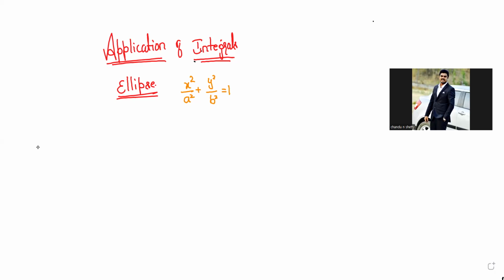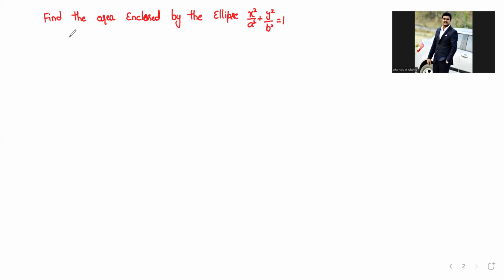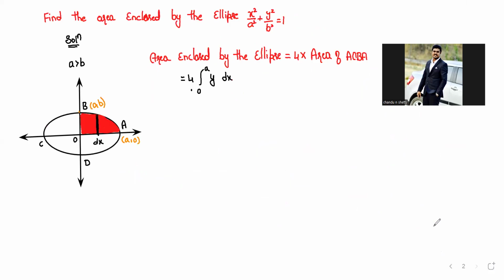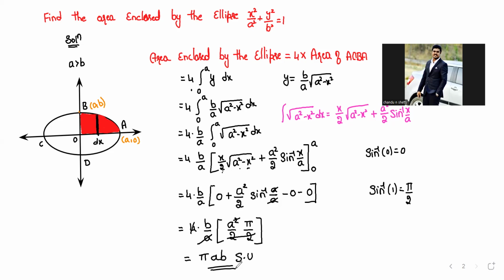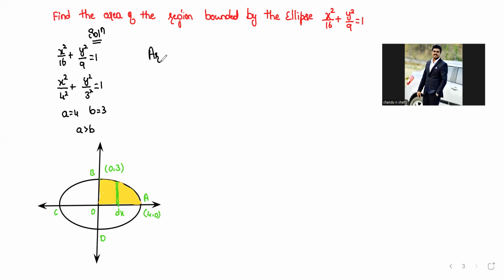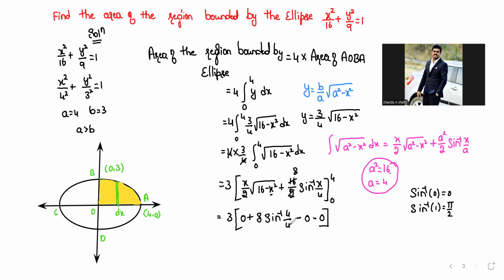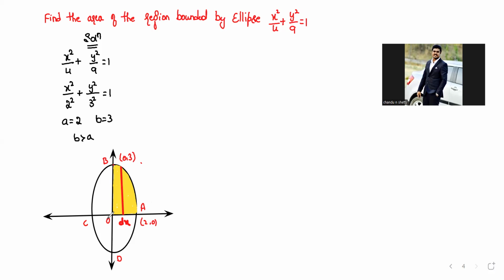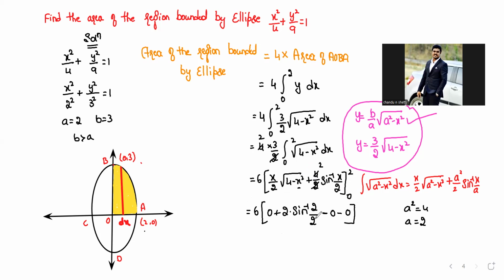Application of integrals vd2/APPLICATION OF INTEGRALS IMPORTANT QUESTION WITH ANSWER/ CK ACADEMY